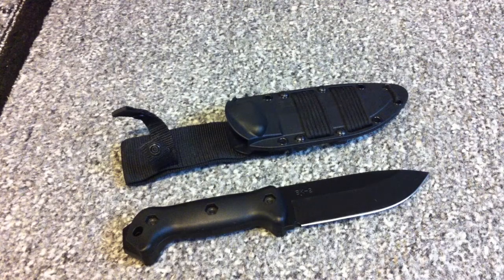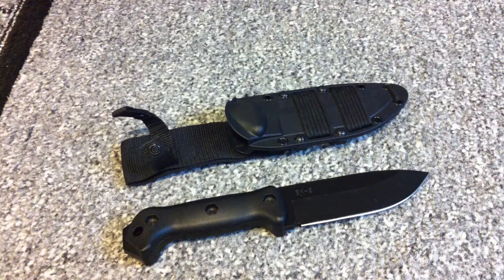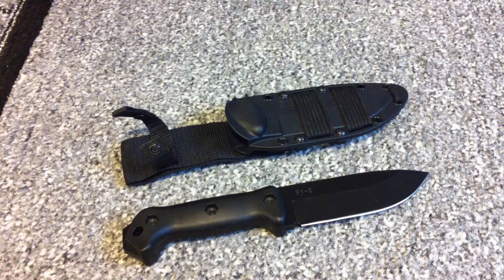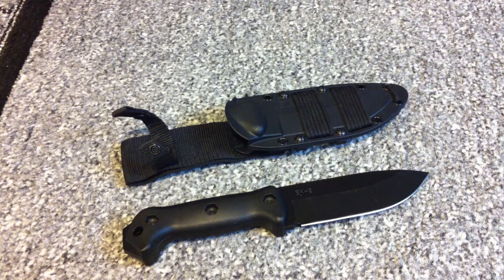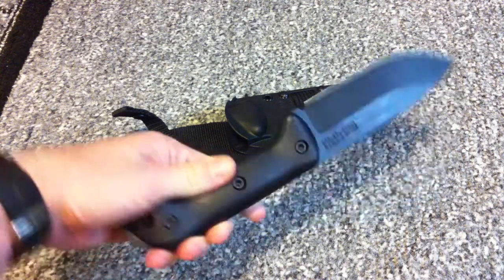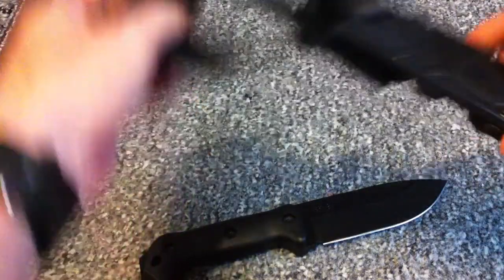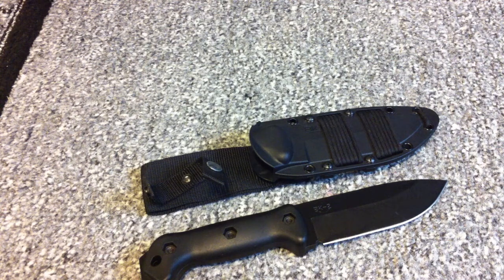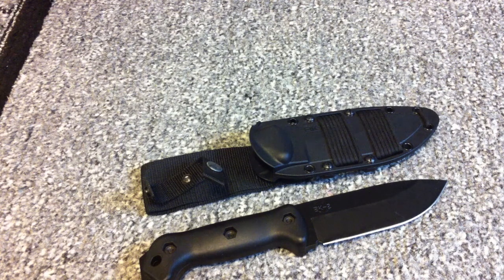KA-BAR Becker BK2 Review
to buy or not to buy that is the question

just some thoughts on the becker bk2